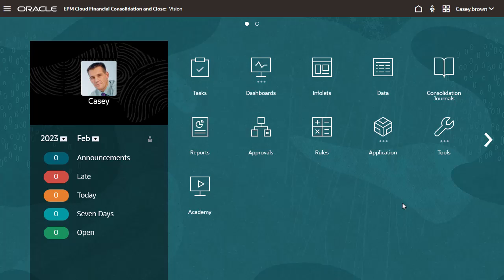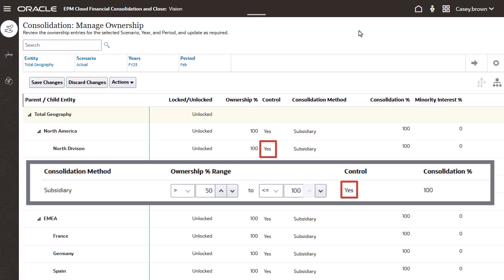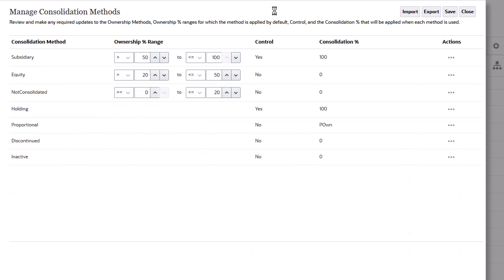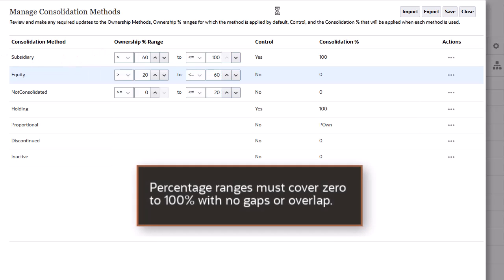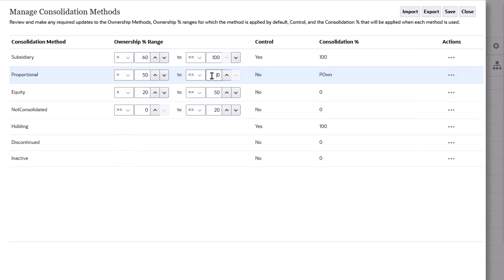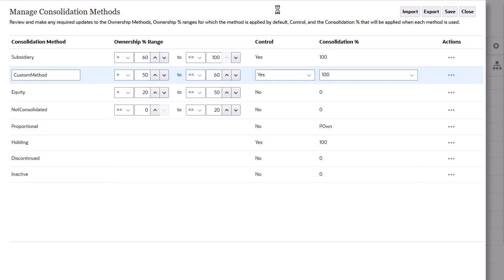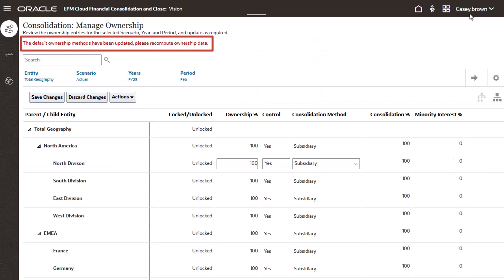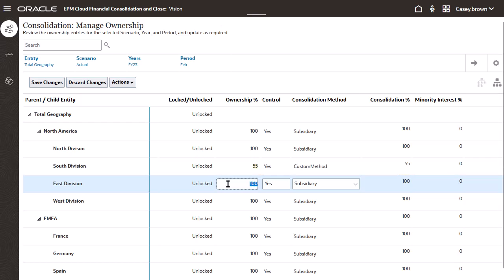Managing Consolidation Methods in Oracle Financial Consolidation and Close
In this tutorial, you learn how to manage consolidation methods in Oracle Financial Consolidation and Close. You learn how to modify ranges for predefined methods, create user-defined methods, add ranges to methods, and recompute ownership data.